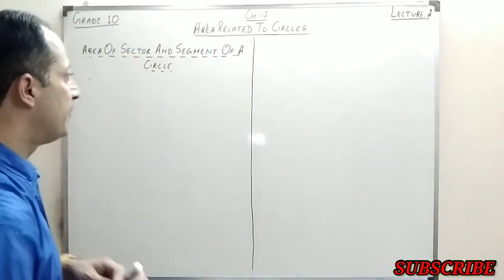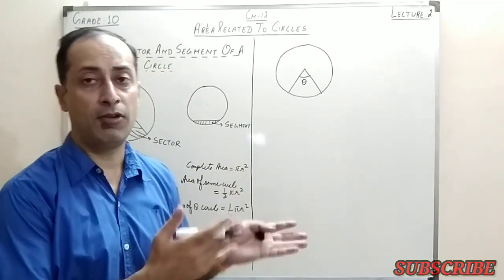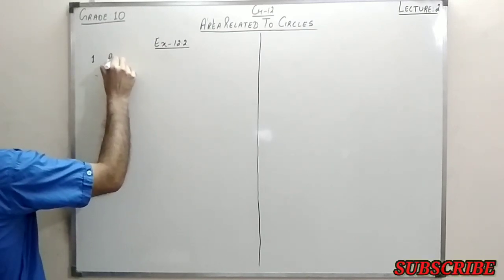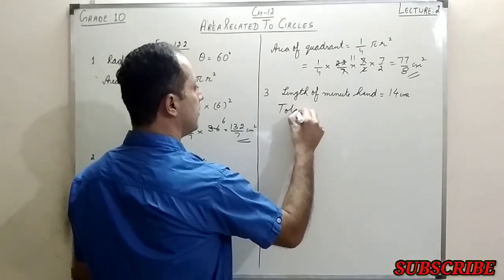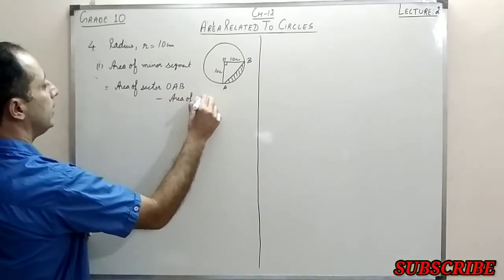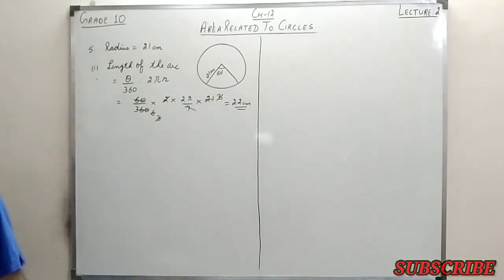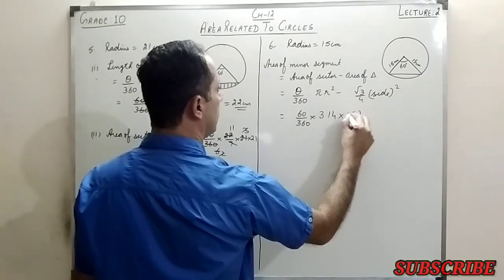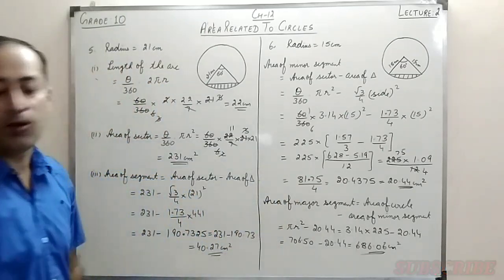Ch 12 Area Related To Circles Lecture 2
This video lecture is for Class 10 Mathematics Students.
In this lecture, i have discussed the way to find the area of a sector, area of segment and length of arc. Also using these formulas some questions of exercise 12.2 is done.